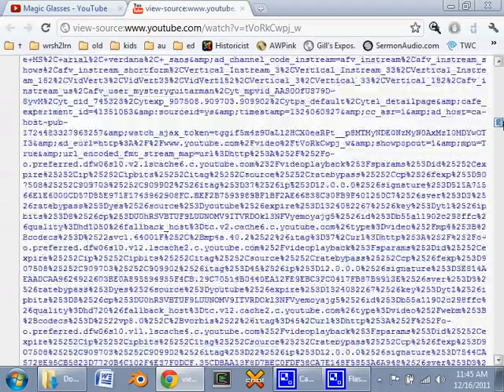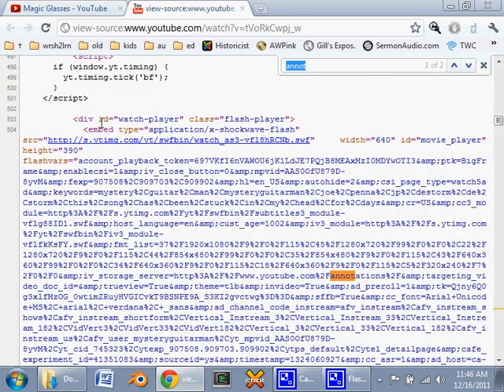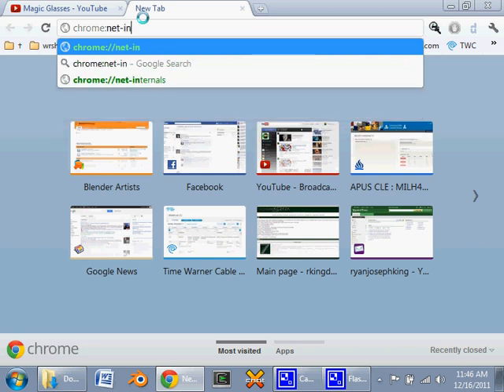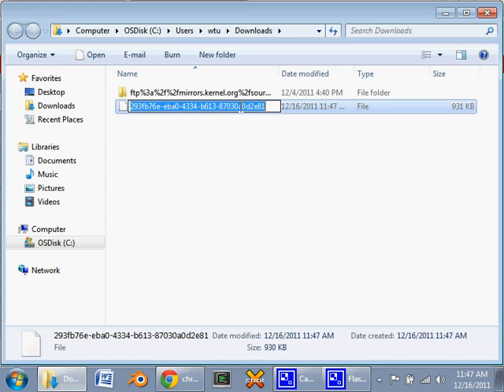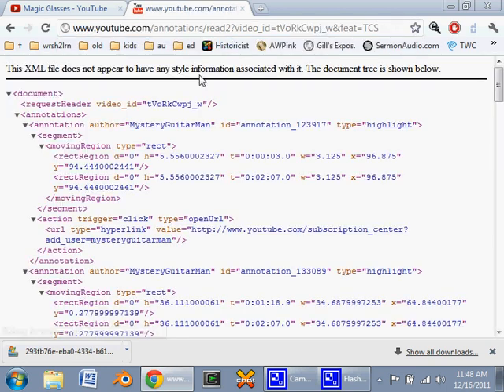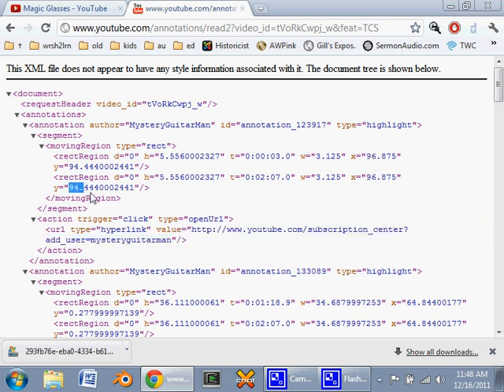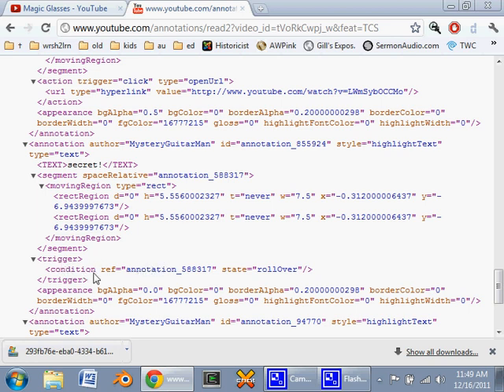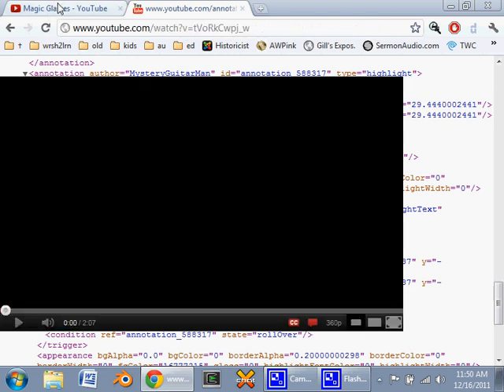How to Find Hidden Annotations - Mystery No More!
- Super short explanation -
Take a URL like this:
...and add to the end the video_id of the video you are interested in. The resulting page is all the annotation data for that video. Browse through it and you can find all hidden links.

- P.S. -
I am not sure what a "numerous range" is. It's just what popped out of my mouth.